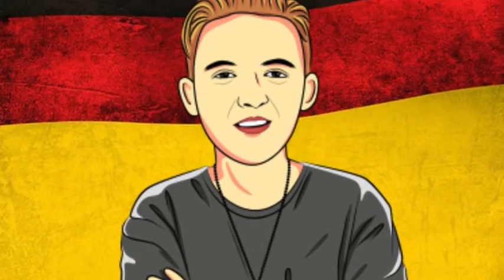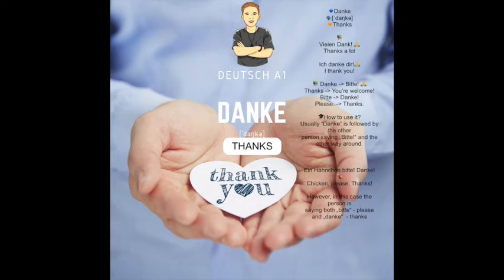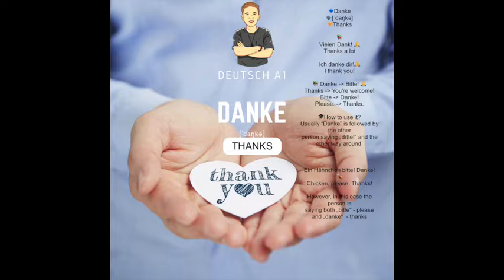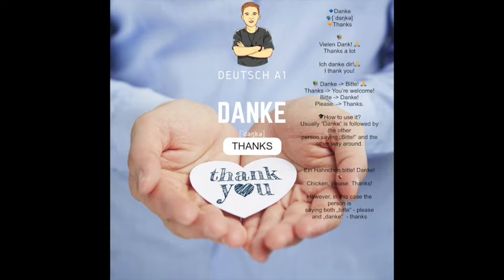German with Andy Learn German for Beginners A1 1 Day 4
DAY 4
Hi, my name is Andy! Teaching is my passion, and I love sharing my knowledge and seeing students improve their language skills. Come and join me for a class and see for yourself.

嗨，我的名字是安迪！ 教学是我的热情，我喜欢分享我的知识，看到学生提高他们的语言技能。 快来和我一起上课，亲眼看看。

🔹Danke
🗣ˈdaŋkə
🔸Thanks

📚 Vielen Dank!

Ich danke dir!

📚 Danke - Bitte!
Thanks - You’re welcome!
Bitte - Danke!
Please. - Thanks.

Usually “Danke” is followed by the other
person saying „Bitte!“ and the other way around.

Ein Hähnchen bitte! Danke! 🍗
A chicken, please! Thanks!

However, in this case the person is
saying both „bitte“ - please and „danke“  - thanks

Are you interested in a 30-Day challenge to learn German? Maybe you want to go on a trip to Germany, you are planning on studying German or you just want to learn a new language. This course is for you! You know what’s best? If you sign up for Skillshare trough my link you will get the first two months Skillshare Premium for FREE! This means that your course is free as well. Now go ahead and check it out

👉加入我的通讯免费试用课程！